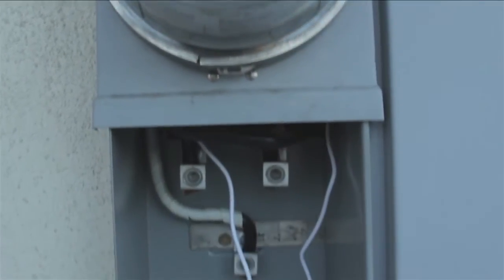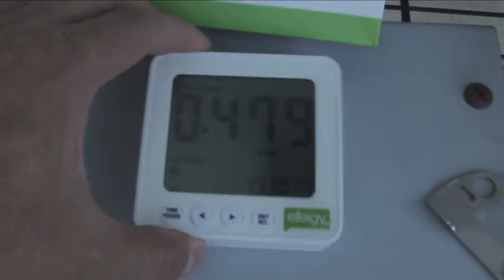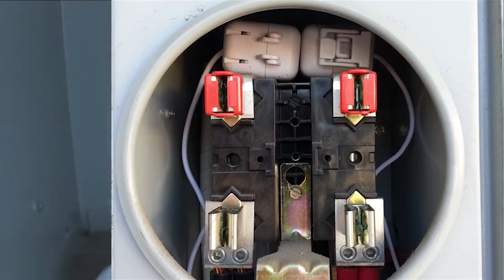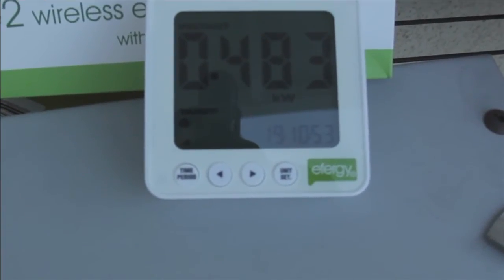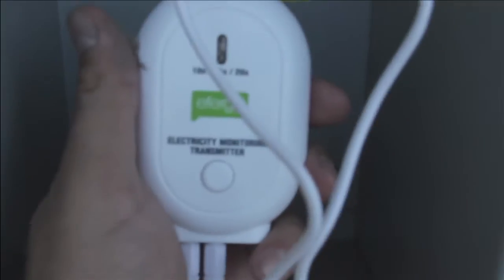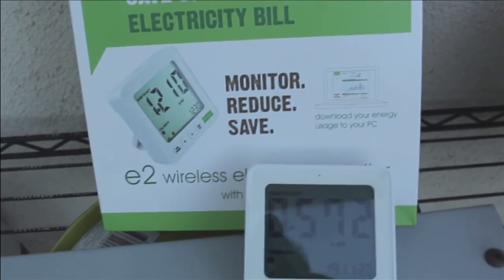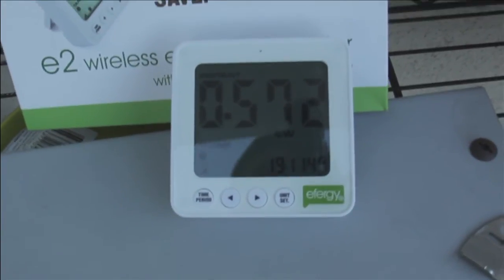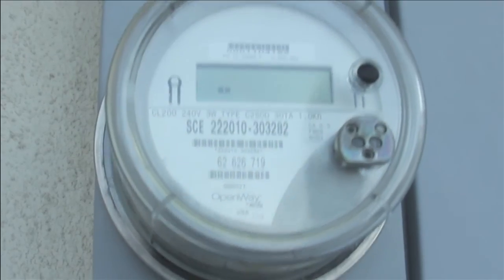Efergy E2 Wireless Electricity Monitor Review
A short review of the Efergy E2 Wireless Electricity Monitor.  I received the package today and it was up and running in 10 minutes.

A very excellent device make in the United Kingdom.  God save the Queen!